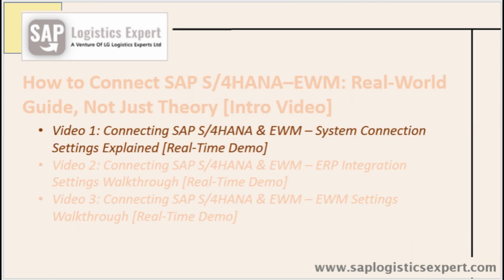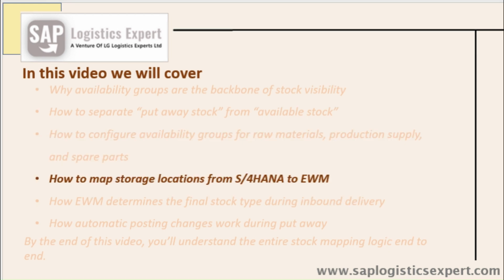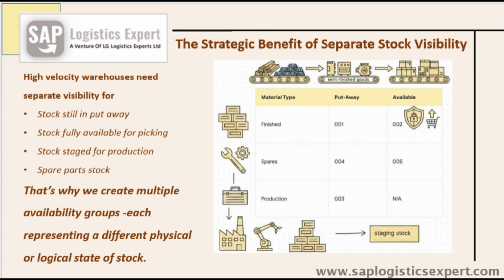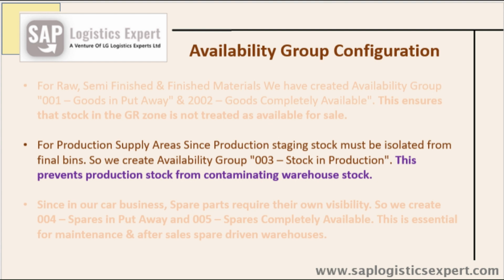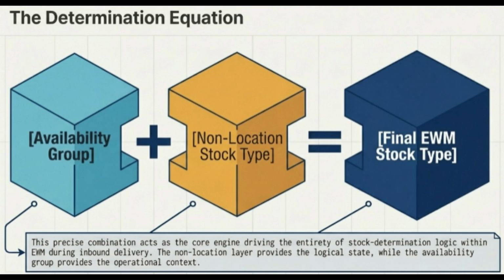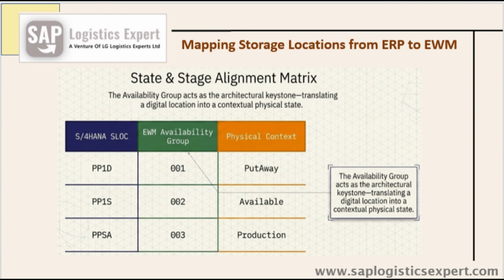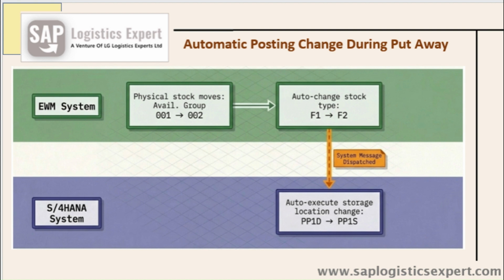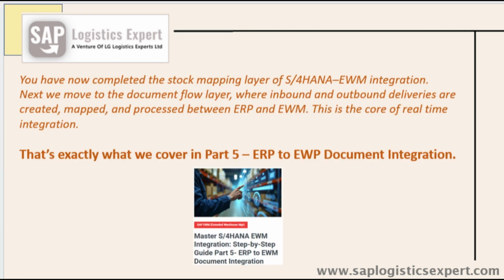Video 4: Connecting SAP S/4HANA & EWM - Stock Type, Availability Group & Storage Location Mapping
Master the Stock‑Mapping layer of S/4HANA–EWM integration — the layer that controls how every inbound, outbound, and production process behaves inside your warehouse.

In this Part‑4 video of the expanded 6‑part S/4HANA–EWM Integration Series, we deep‑dive into Stock Types, Availability Groups, and Storage Location Mapping — the configuration that ensures S/4HANA and EWM always show the same stock picture.

Incorrect stock mapping is one of the top 3 causes of integration failures in real projects.  This video shows you how to configure it the right way.

You’ll understand the purpose and real‑world logic behind:
✅ Why stock mapping is critical for ATP, MRP, and warehouse accuracy
✅ How to configure Availability Groups for put‑away, final bins, production staging & spare parts
✅ How to separate “Goods in Put‑Away” from “Goods Completely Available”
✅ How to configure non‑location‑dependent stock types (FF, QQ, BB, RR)
✅ How S/4HANA stock categories map to EWM stock types
✅ How to map Storage Locations from ERP to EWM
✅ How EWM determines the final stock type during inbound delivery
✅ How automatic posting change works during put‑away (F1 → F2)
✅ How availability groups behave at Storage Type vs WPT level

These settings ensure accurate stock visibility, correct ATP checks, and error‑free inbound/outbound processing.

SAP EWM consultants, S/4HANA functional consultants, solution architects, and logistics professionals who want to understand how stock flows, stock types, and availability groups must be configured for a stable, production‑ready S/4HANA–EWM integration.

📺 This is Part 4 of a 6-part integration series
▶️ Part 6 – Decentralized EWM Additional Settings→(Coming Soon)

🌐 Full Step‑by‑Step Guide with Screenshots
All screenshots, SPRO paths, mapping tables, and detailed configuration steps are available on the

This video gives you the conceptual clarity.
The website gives you the full consultant‑level implementation.

💬 Drop your questions in the comments—We respond to every query.

Weekly videos on SAP EWM, S/4HANA Logistics, integration, and real project configuration.

0:00 Start
1:02 Moving to 6 Part Strategy
2:58 Strategic benefits of Separate Stock Visibility
3:30 Availability Group Configuration
4:43 Configuration of Non Location Dependent Stock Type
5:33 Assignment of Availability Group & Non Location Dependent Stock Type to EWM Stock Type
6:12 Mapping of ERP Storage Locations to EWM
7:03 How Stock Type is determined in EWM
8:12 Automatic Posting Change During Putaway
9:19 Conclusion & Next Step